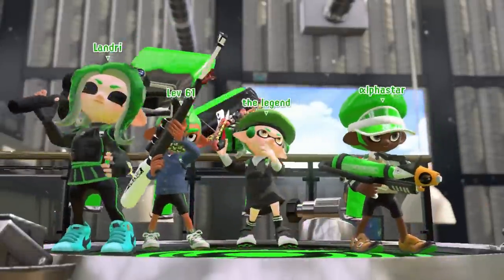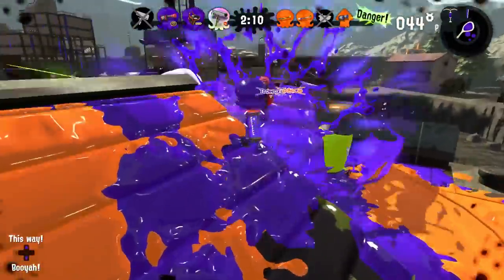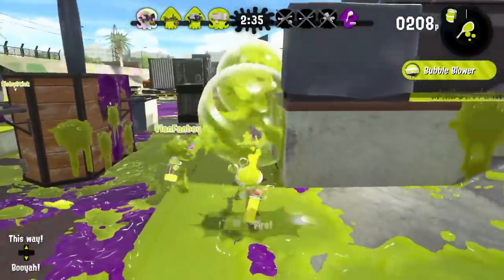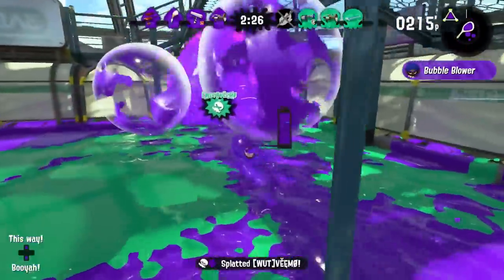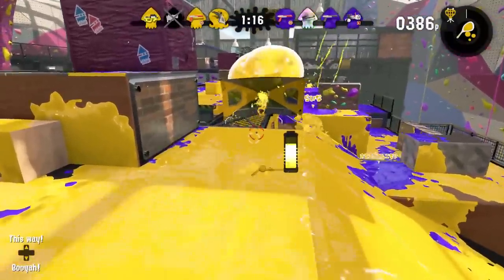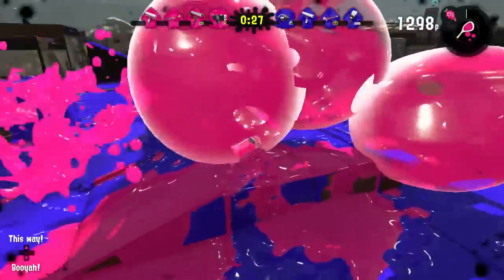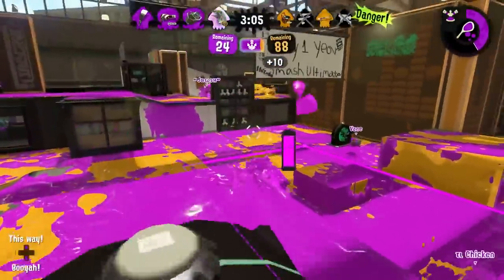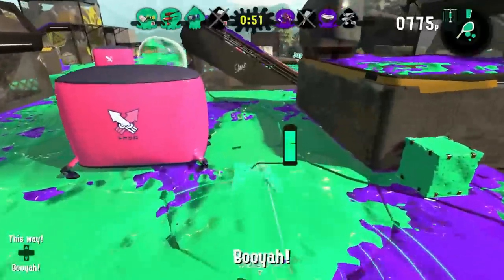Inside the Mind of Splatoon 2 Bubble Blower Users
In the splatoon 2 special weapons version of Inside the Mind, we have already covered the far-reaching sting ray, the powerful splashdown, the smashing ultra stamp, the rolling baller, the flying inkjet, the paper shield ink armor, the tenacious tenta missiles the downpouring ink storm and the explosive bomb launcher. Next up is the buoyant splatoon 2 bubble blower. The bubble blower is a specal which allows the user to blow 3 bubbles with massive HP onto the battlefield. The size of the bubbles can vary with the amount of special power up that the user has. Whether you’re trying to pop it on the enemy team or your own team, object shredder is great for popping the bubbles even faster. They can serve as a safe way to get into battle and a ticking time bomb for your opponents which is waiting to be activated. Inside the Mind of Splatoon 2 Bubble Blower users is supposed to be a comedic splatoon 2 parody which is explaining what is going through a bubble blower user’s head as well as a mini-guide on how to use the bubble blower in splatoon 2. What special weapon do you want me to do next? I hope you enjoy my inside the mind of splatoon 2 bubble blower users video.